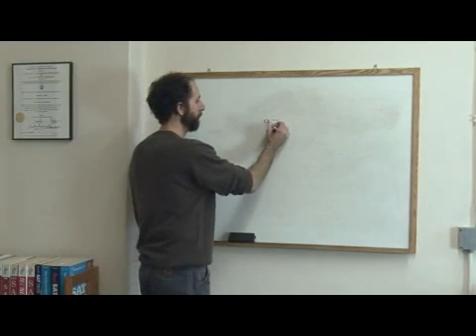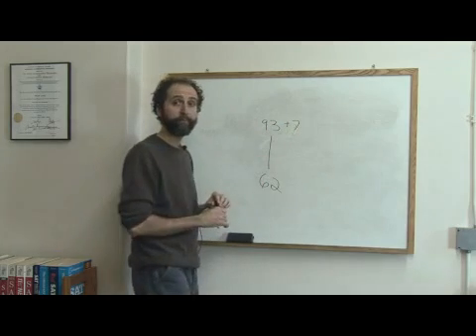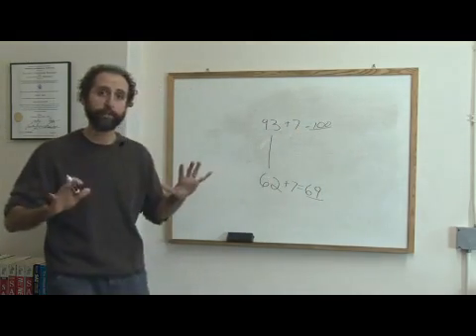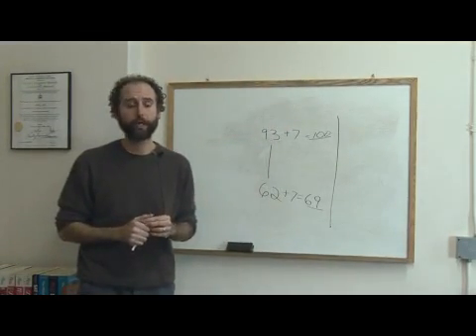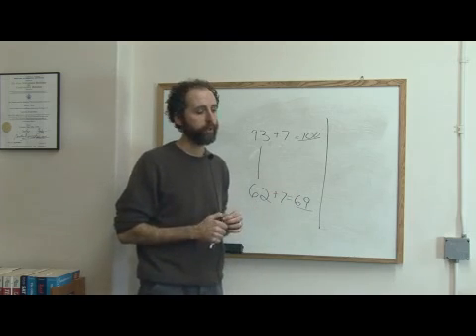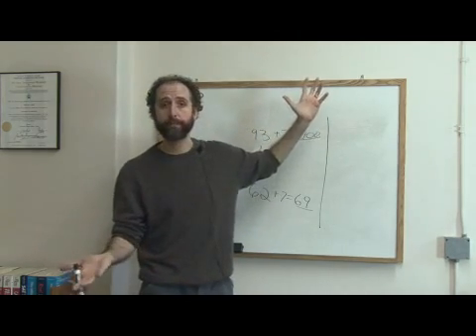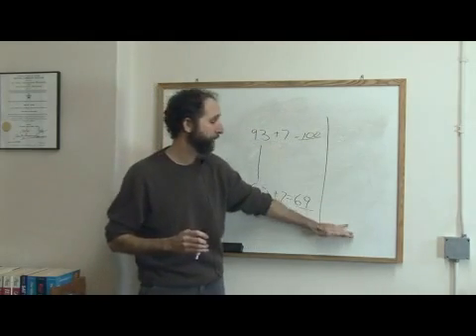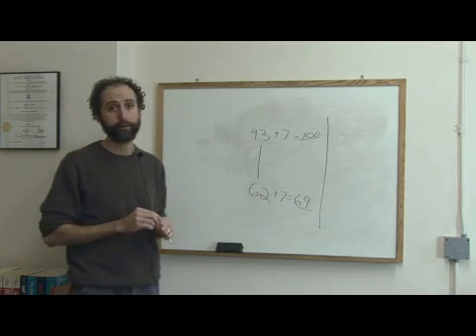How to Grade on a Curve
How to Grade on a Curve. Part of the series: Math Lessons & Study Tips. Grading on a curve can be done by using a bell curve or a distribution curve. Find out how a score of 92 percent can become 100 percent in a grading curve with help from a tutor in this free video on math lessons and study tips.